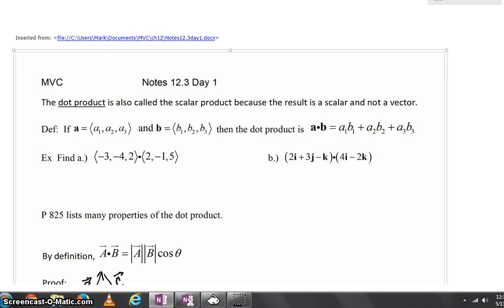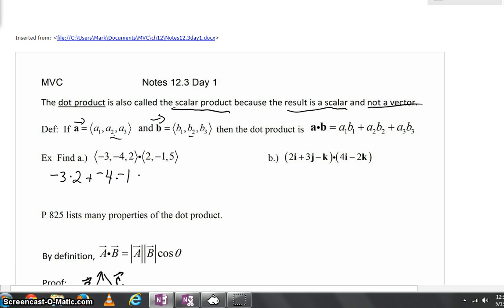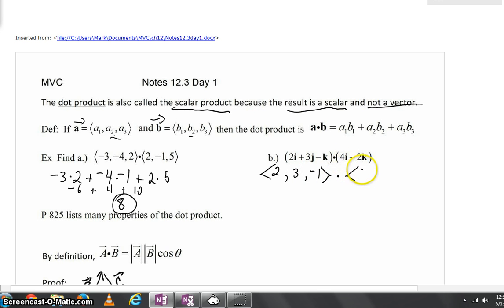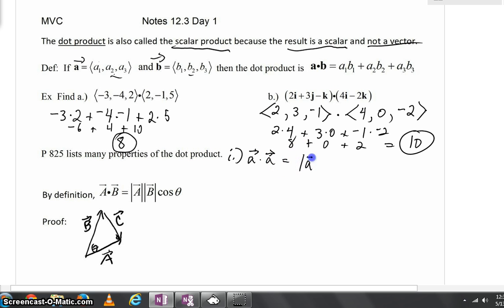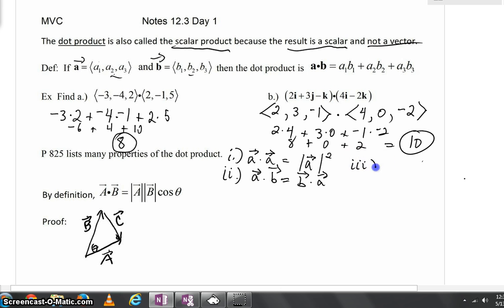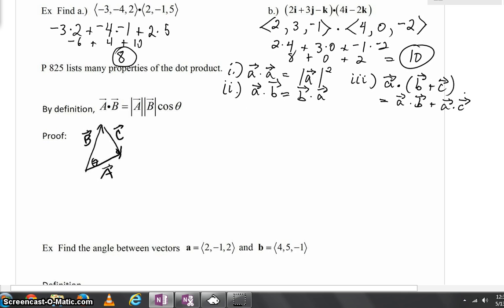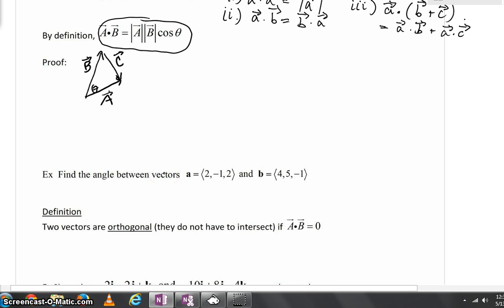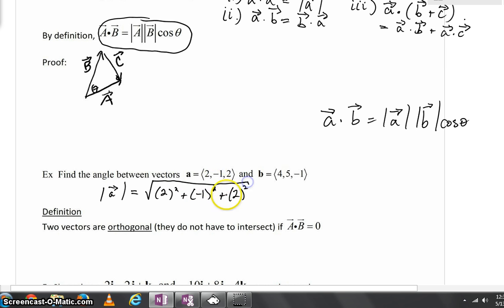12 3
Dot Product. Direction Angles.